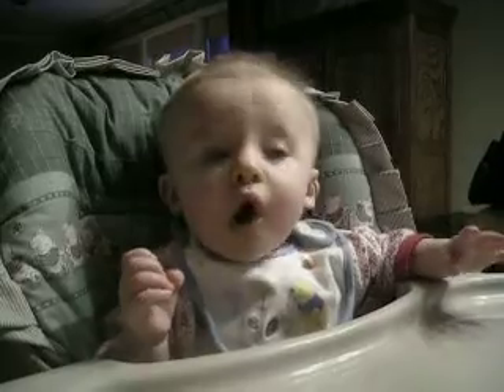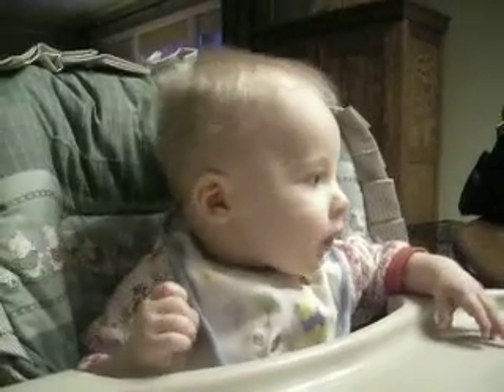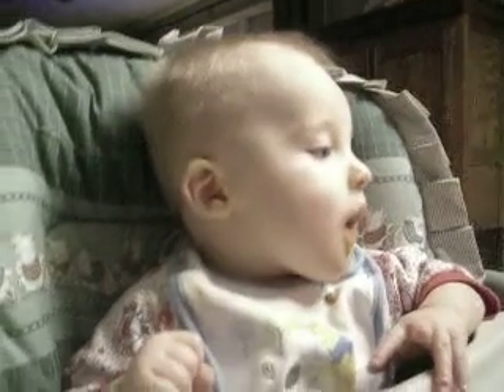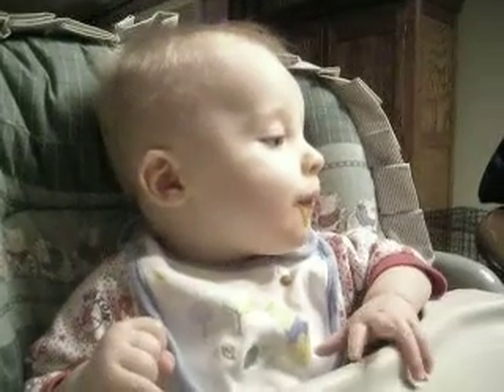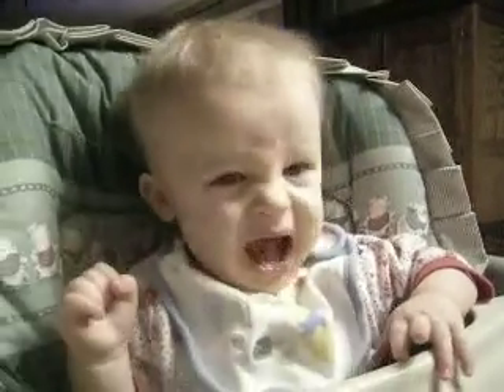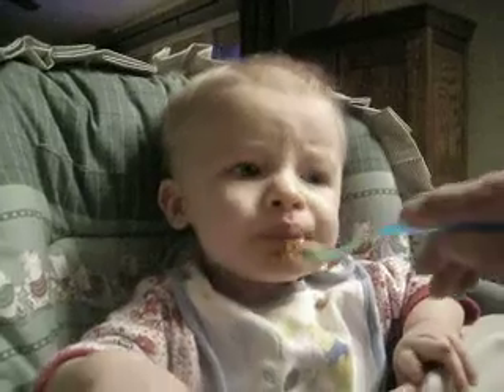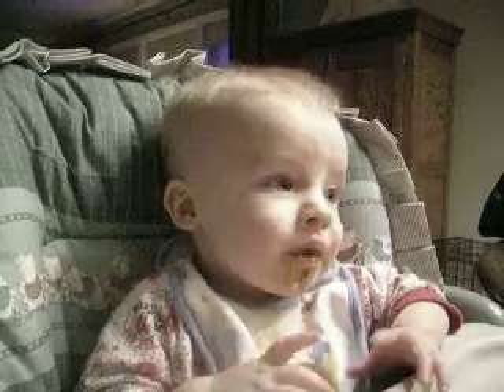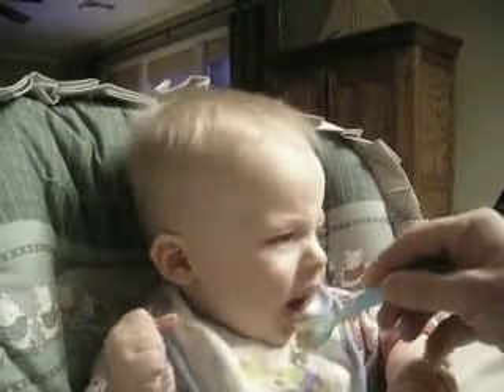Reise Tries Table Food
Reise trying mushed up pasta for the first time.  I don't think he liked it much!